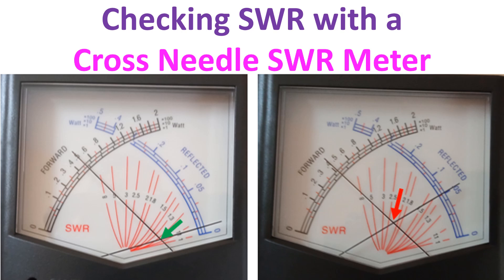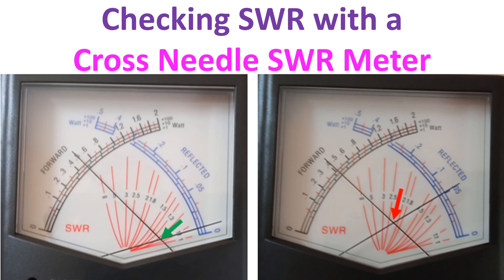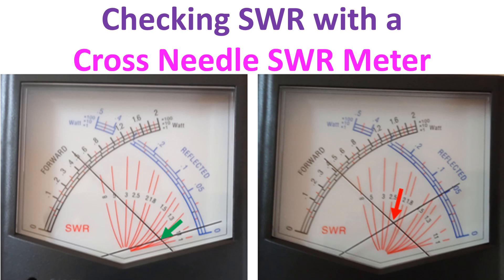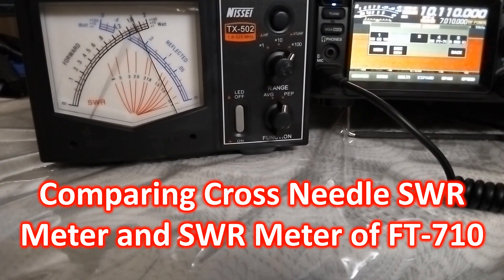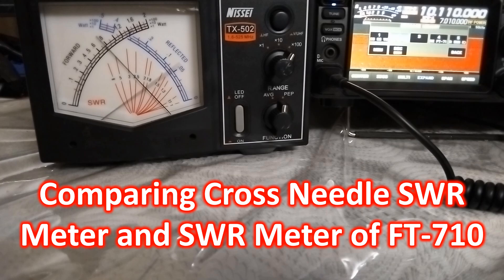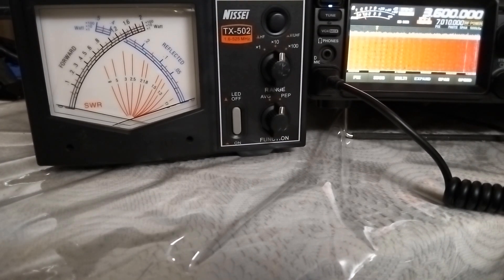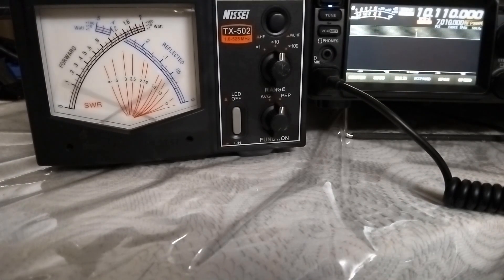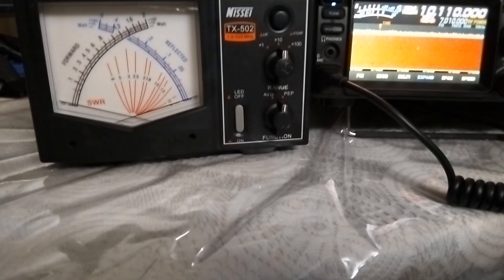Checking SWR with a Cross Needle SWR Meter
An illustration of the disparity of SWR in external SWR meter and internal SWR meter of the radio follows. The two show different readings after tuning with the built-in automatic antenna tuner of the radio.